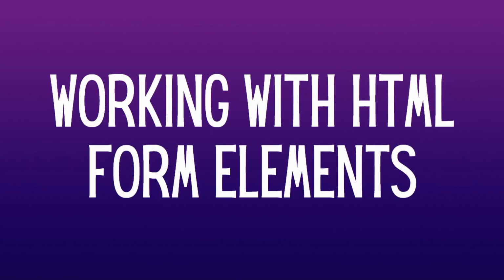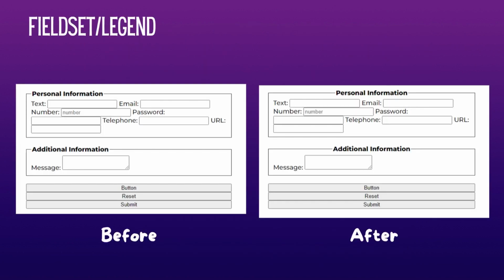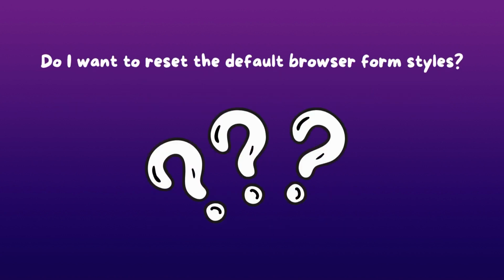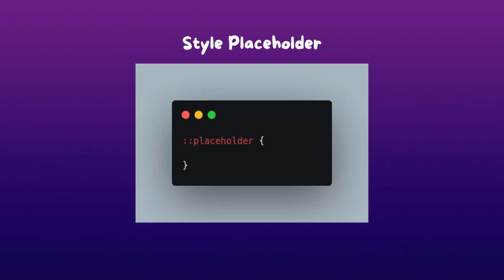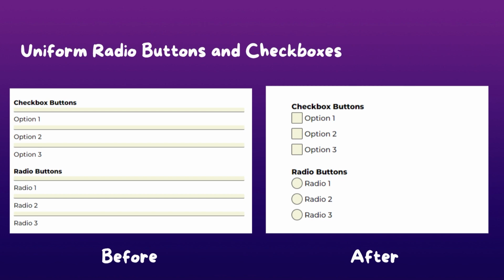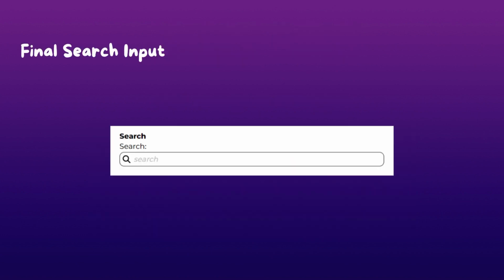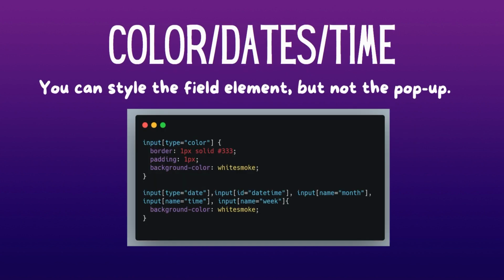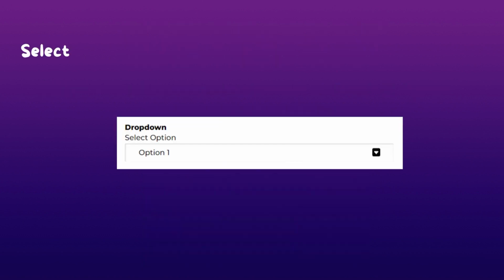Guide to Styling HTML Forms with CSS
CSS is fun but trying to style HTML forms can be a real pain. What selector tags to use? How to create custom radio buttons and checkboxes? What the heck is Fieldset and Legend? This video breaks down all 11 HTML form elements and how to style them to make your HTML form pop. When I first started styling html forms it was an absolute disaster, but with the help of Stackoverflow and the MDN's, I figured it out. This video is backed by research from credible sources listed below. I hope this guide will fill knowledge gaps surrounding the mysteries of styling HTML forms and inspire you to continue your research when it comes to aspects of forms that are impossible to style.

Timestamps
0:00 Start
0:24 Difficulty tier
0:34 Selecting elements
0:57 Easy tier intro
1:04 Form
1:09 Fieldset and legend
1:35 Text inputs
1:49 Textarea
2:03 Before beginning
2:29 Resetting default form styles
3:20 Placeholder and label
3:39 Input buttons
4:14 Mid-tier intro
4:24 Radio buttons and checkboxes
5:12 Search input
5:42 range input
6:17 hard tier intro
6:32 Color, date, and time inputs
6:56 File input
7:19 Progress and meter
7:25 Dropdowns
7:49 Outro

Helpful Links for Continued Research
MDN Guide